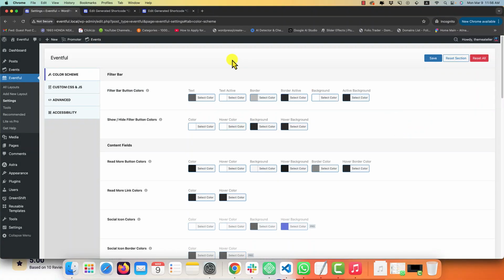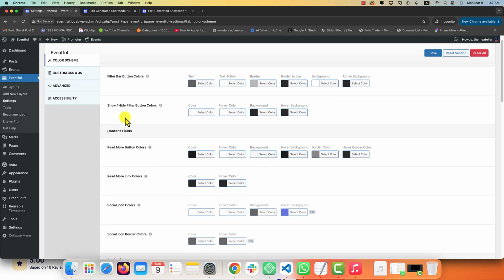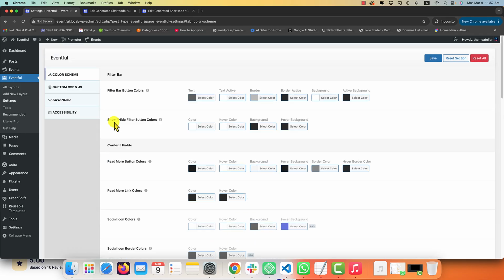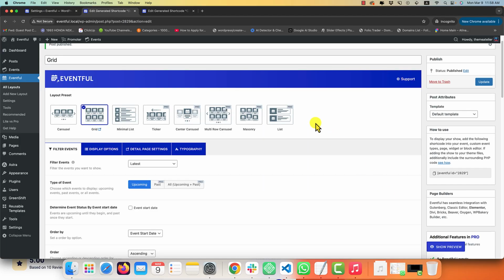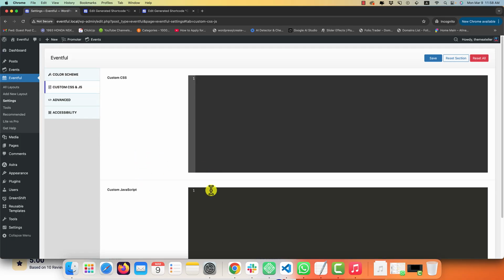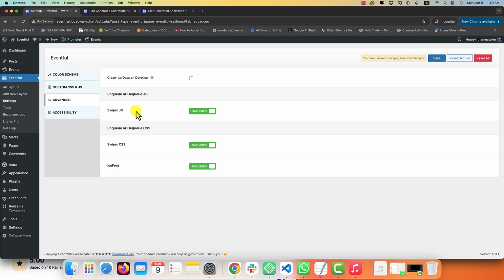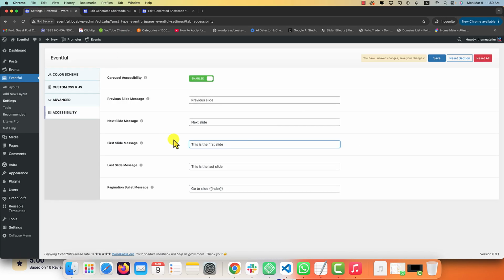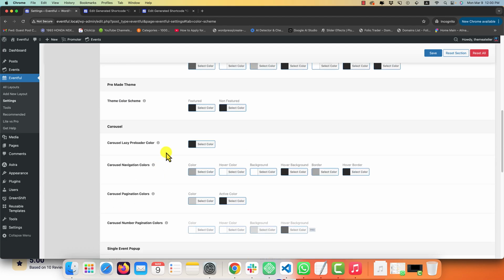Eventful Global Settings Tutorial – Color Scheme, Custom CSS & Advanced Options (Free)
Learn how to configure the Global Settings in the Eventful WordPress plugin.

In this tutorial, we explore the global configuration options available in Eventful, including Color Scheme settings, Custom CSS and JavaScript, Advanced options, and Accessibility controls.

Global settings allow you to define default styling and behavior once so you don’t need to configure the same options for every layout you create.

This makes it easier to keep your event layouts consistent with your website branding while saving time when building new layouts.

• How to configure the global color scheme for Eventful layouts
• How to apply brand colors across all event layouts
• How to use Custom CSS and JavaScript
• How to configure advanced asset loading options
• How to enable carousel accessibility settings

00:00 Introduction
00:15 Opening Eventful Global Settings
00:35 Global Color Scheme Overview
01:20 How Global Colors Apply to Layouts
02:00 Custom CSS and JavaScript
02:40 Advanced Settings Overview
03:20 Asset Loading Options
03:45 Carousel Accessibility Settings
03:58 Saving Global Settings